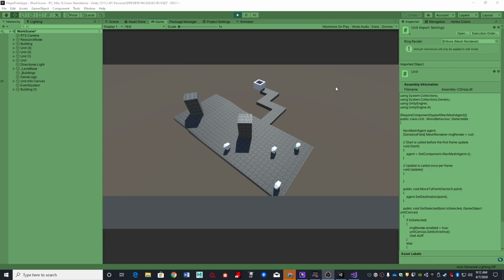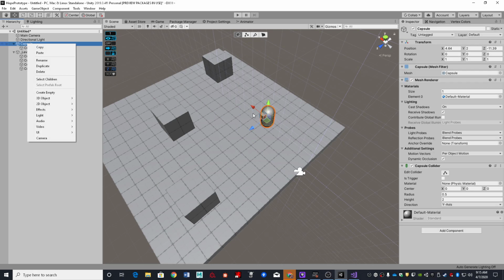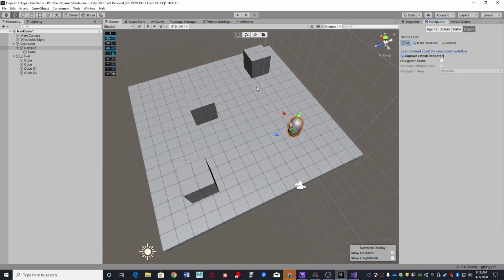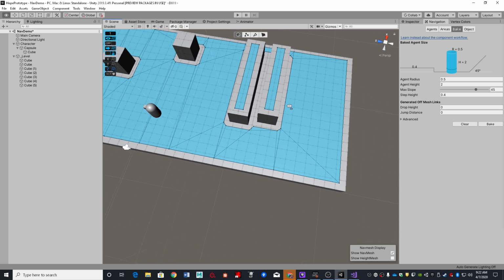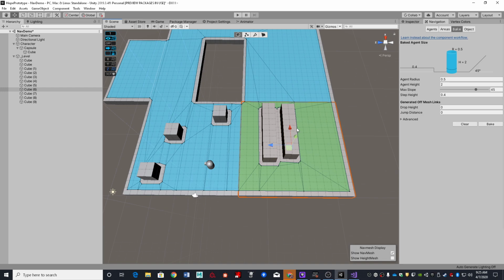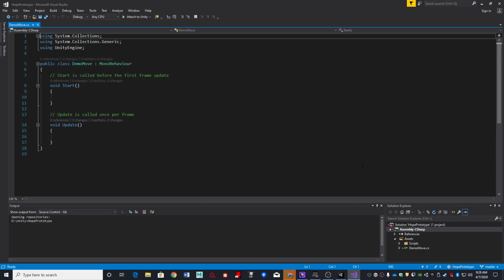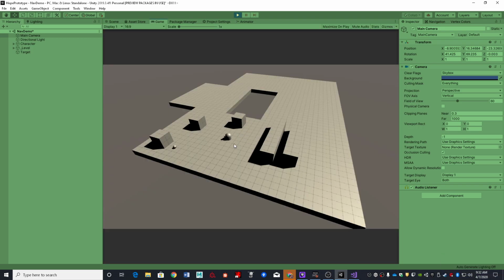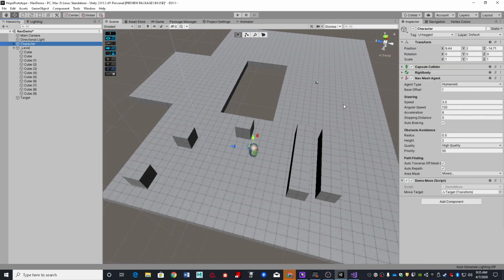Unity 2019.3 - Basic NavMesh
A quick video on the basics of getting the NavMesh setup and a basic Agent moving around.